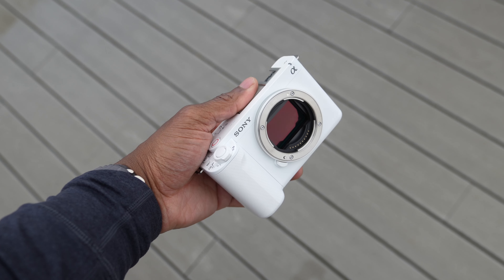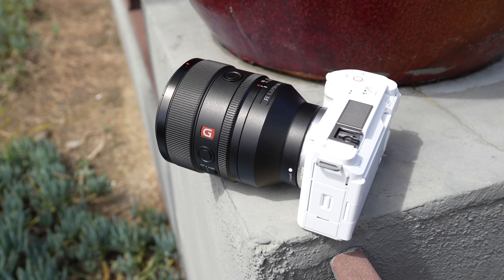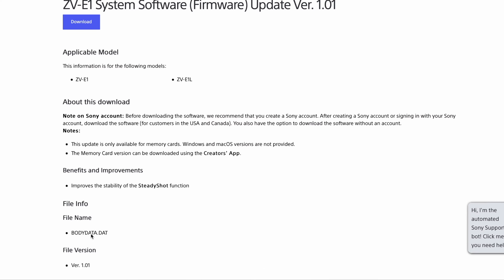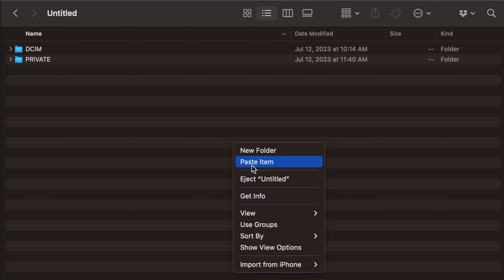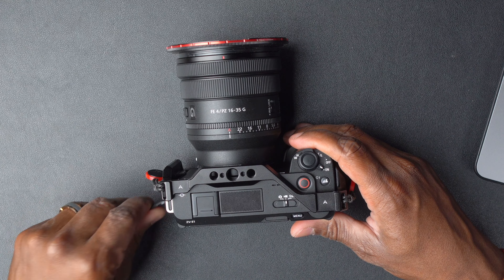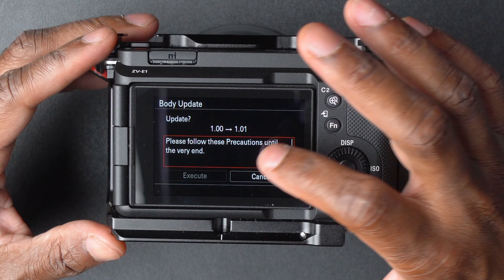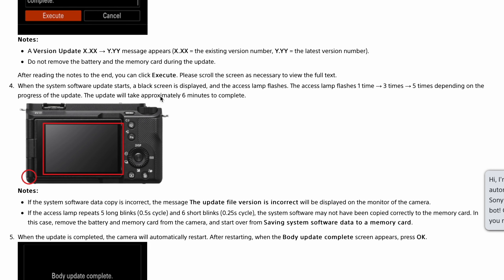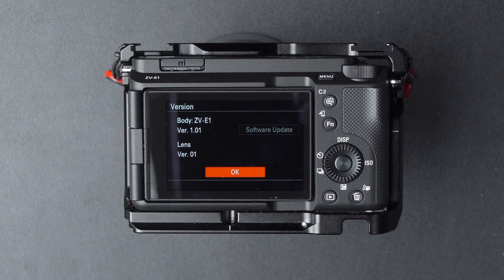UPDATE NOW! Sony ZV-E1 FIRMWARE TO V1.01!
What up yall! In this video, I am going to give you a quick tutorial on how to update your Sony ZVE1 to firmware version v1.01!

ADD ME!!